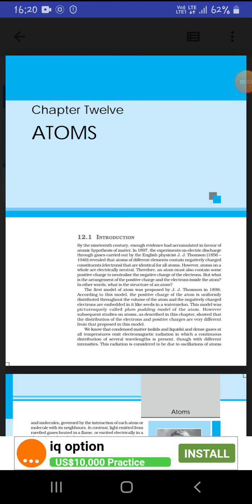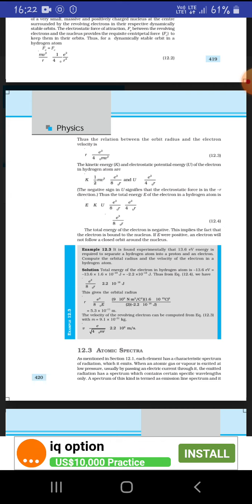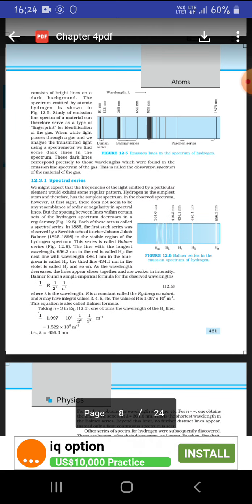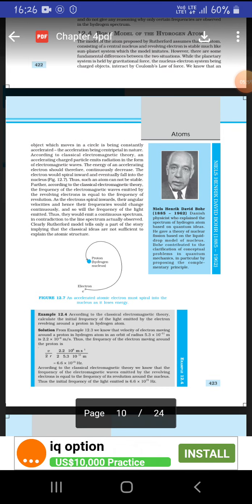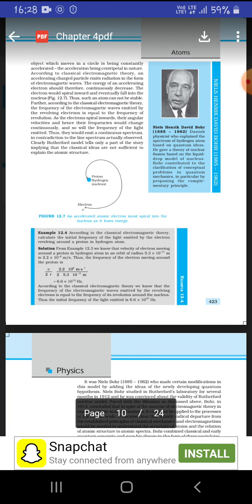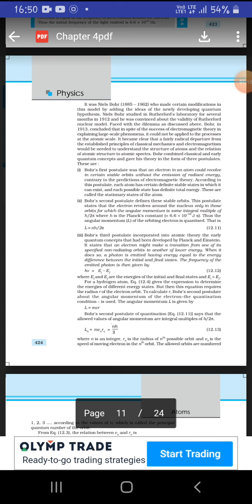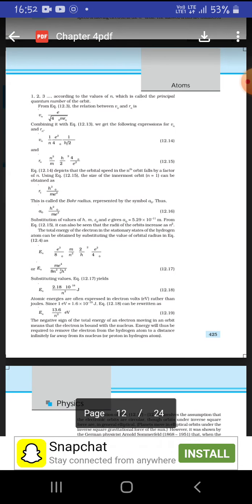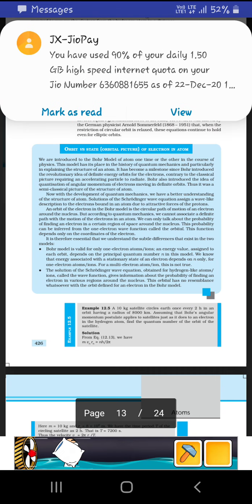12th standard physics 12th chapter explanation Part-2/Atoms/by m n Coaching centre/watch,understand